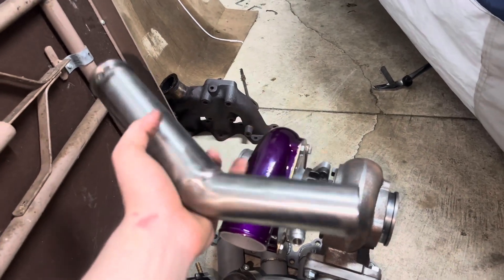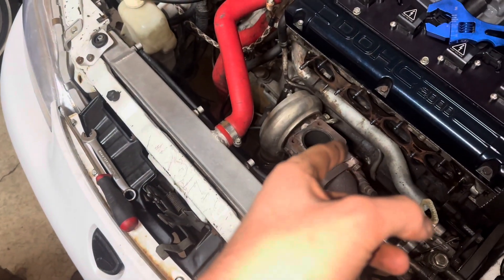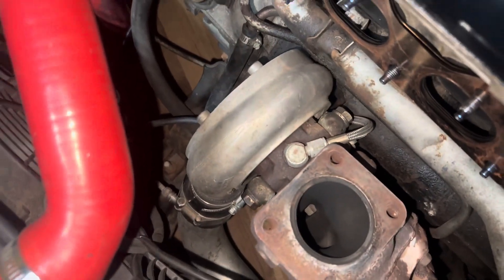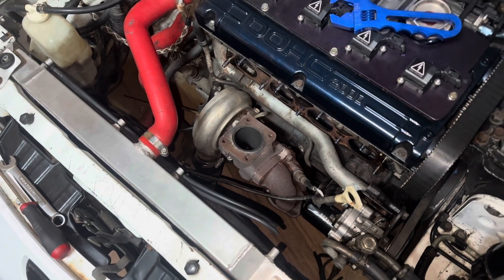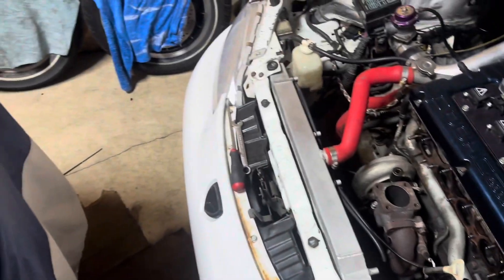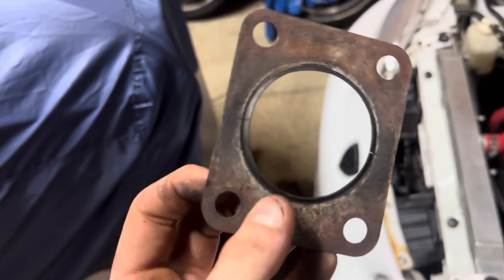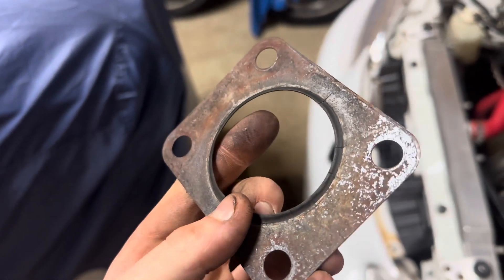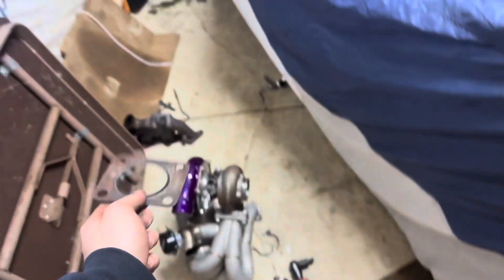The BIG Turbo Swap Begins!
Todays video is good and bad. THE BAD: I bought the wrong turbo manifold for my car… THE GOOD: I finally get the talon put away for winter, and start one of my most anticipated projects yet! The precision 62/62 big turbo swap. I am so ready to finally get rid of this shaft play ridden 20G. This precision is gonna easily get me to my power goal of 400 HORSEPOWER! I hope you guys enjoy this build series. New adapter for my stock manifold has arrived as of today November 22nd 2023 so if it works we’ll be in business.